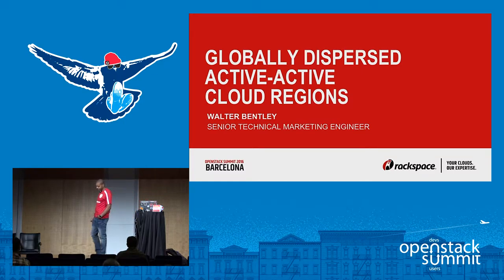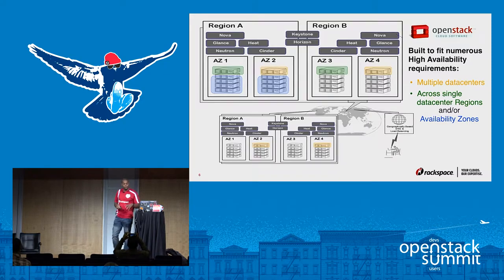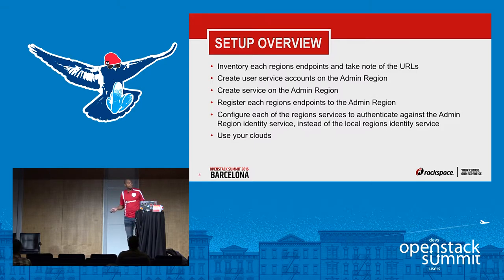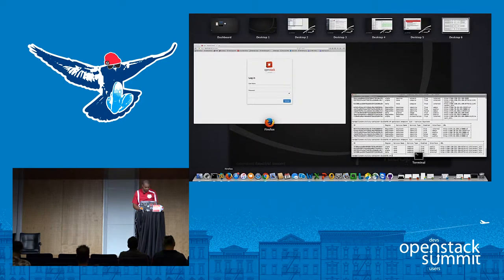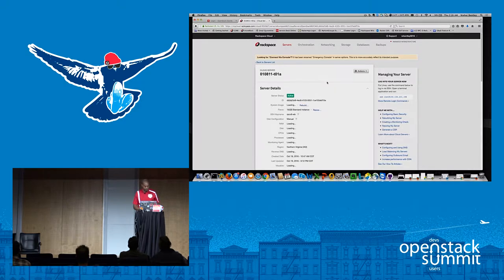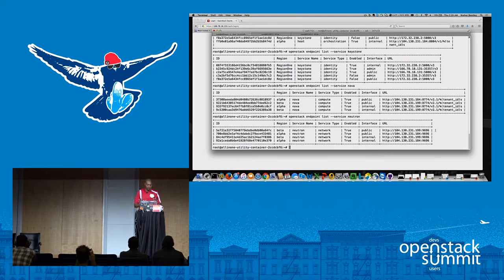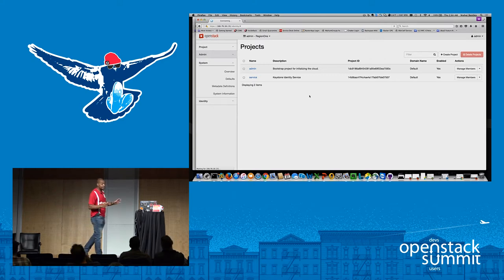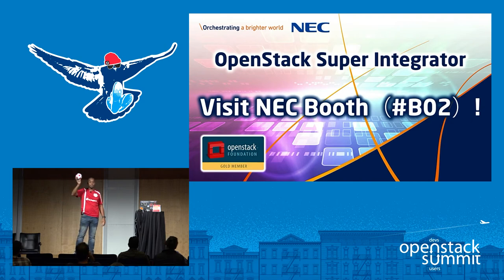Globally Dispersed Active-Active Cloud Regions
So the concept and capability of running multiple OpenStack cloud regions is not a new one. With that said have you actually seen it done? Is there way to centrally manage all those cloud regions? How can this strategy be used to replace a disaster recovery design? What are the components you need to accomplish this design model and have it scale if needed? During this talk we will walk thru a few use cases of setting up an Active-Active cloud region and then physically demonstrate how to ac